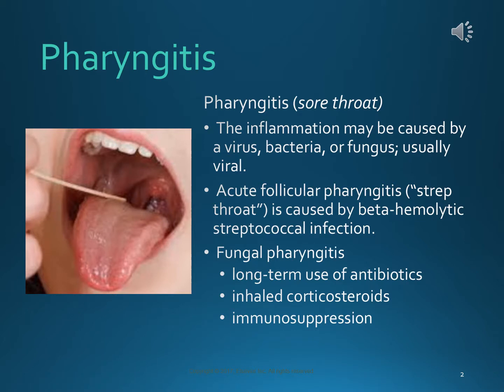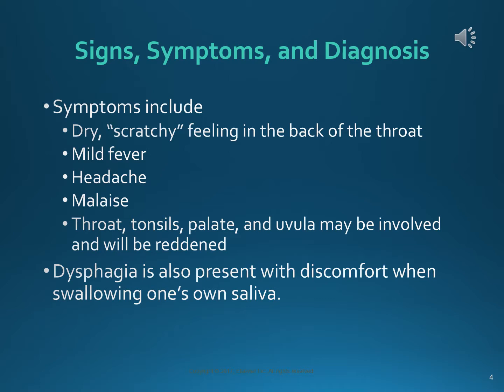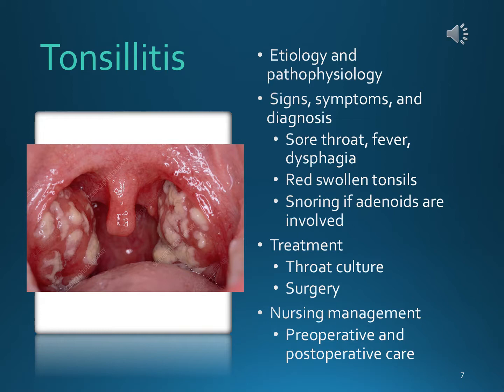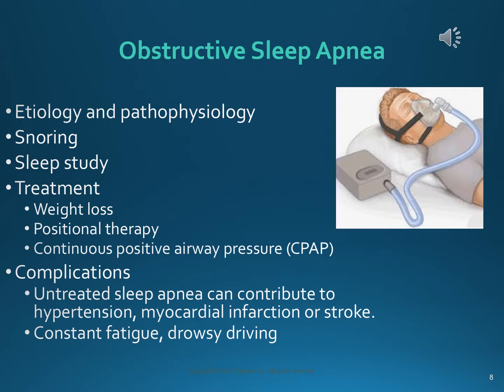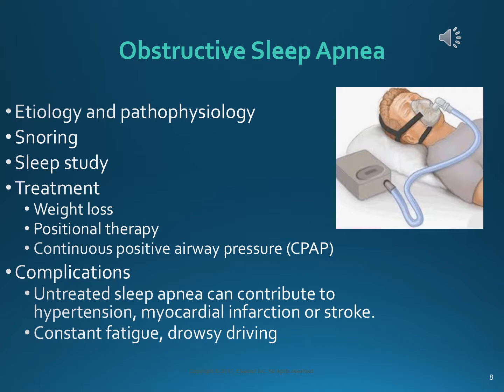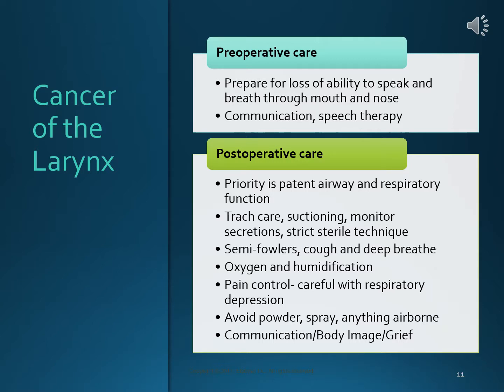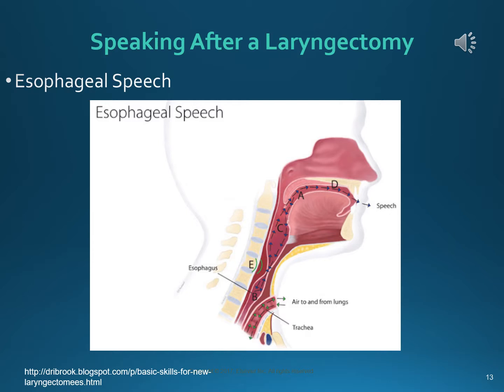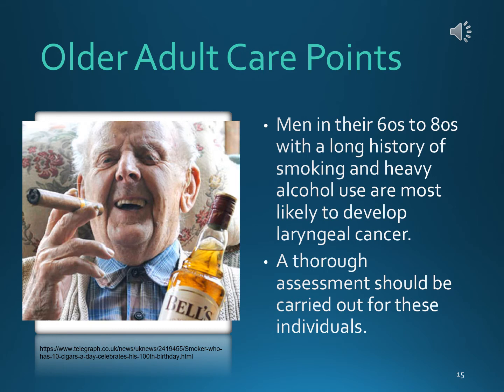Chapter 013 Upper respiratory disorders Throat video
Lecture on upper respiratory disorders:  Throat